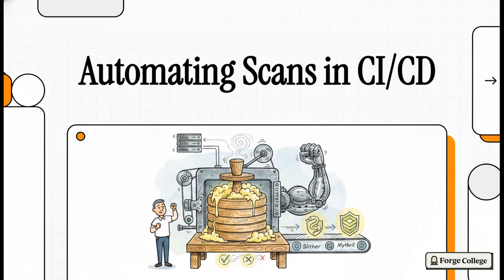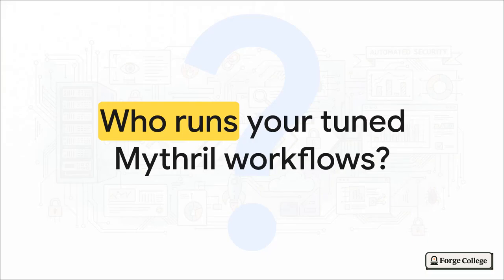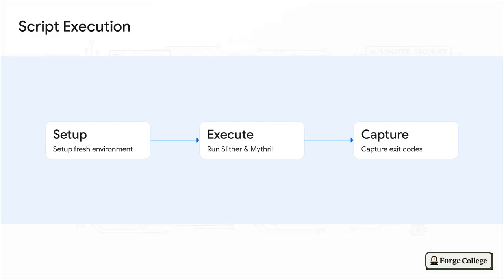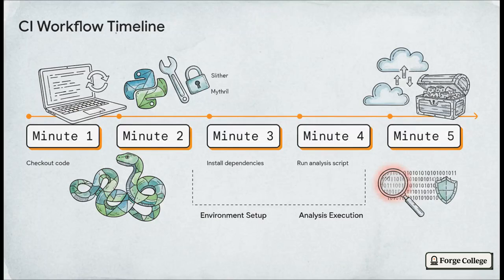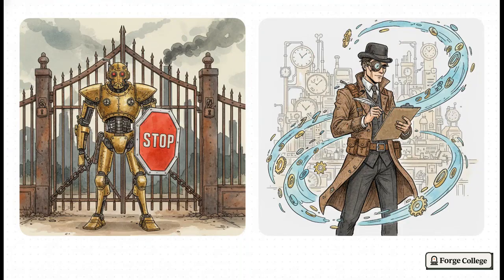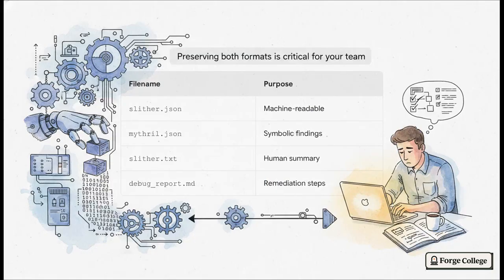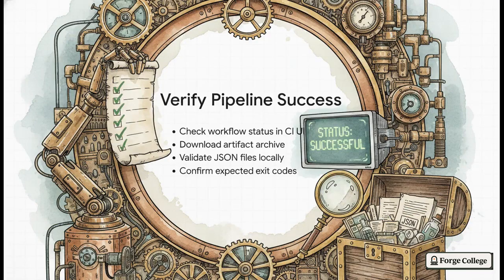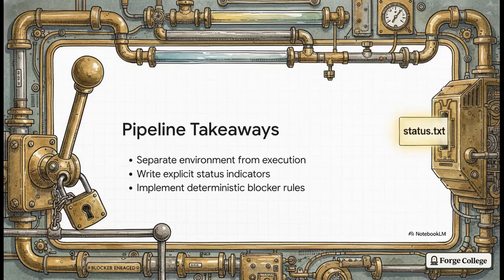Automating CI/CD Scans with Slither & Mythril — Forge College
Want reliable, repeatable security checks on every commit and pull request? Automating Slither and Mythril runs inside your CI/CD pipeline makes analysis reproducible, observable, and actionable for triage.

You'll integrate Slither and Mythril CLI invocations into a CI workflow so analysis runs on pushes and pull requests. You will place helper scripts (for example tools/analysis/run_scans.sh) in the repository, call Slither and Mythril from a workflow file (such as .github/workflows/scan.yml), and produce deterministic outputs like results/slither.json, results/mythril.json, and results/slither.txt. The lesson shows how to archive results/ as build artifacts, emit a concise debug_report.md that summarizes failures and remediation steps, and choose between fail-fast blocking or always-reporting strategies for low-severity findings. You will also learn how symbolic tuning (feeding constraint sets from symbolic traces) reduces noise before running expensive analyses so alerts are easier to triage.

Intermediate developers and security engineers who already know basic Slither and Mythril usage and have familiarity with CI concepts (GitHub Actions, workflows). This lesson focuses on practical pipeline integration and reproducible triage workflows.

- Integrating Slither and Mythril CLI calls into CI workflow files
- Producing deterministic outputs: results/slither.json, results/mythril.json, results/slither.txt
- Archiving analysis outputs as artifacts for reproducible triage
- Fail-fast vs reporting strategies and how to decide blocking rules
- Writing a debug_report.md that interprets failures and recommends fixes
- Using symbolic constraint tuning to reduce false positives before CI runs

Get hands-on: implement the workflow, run a test commit, inspect artifacts, and produce a debug report that documents failures and remediation.